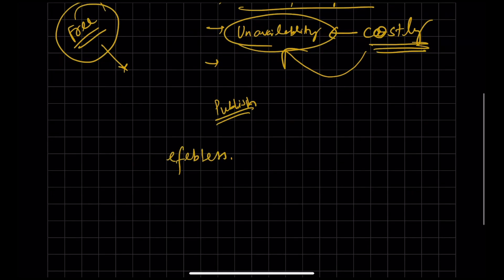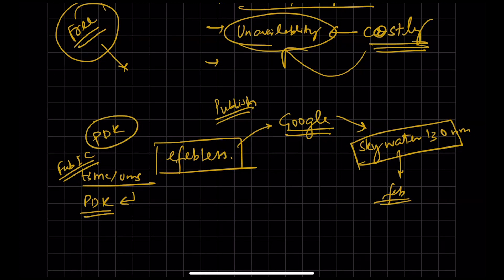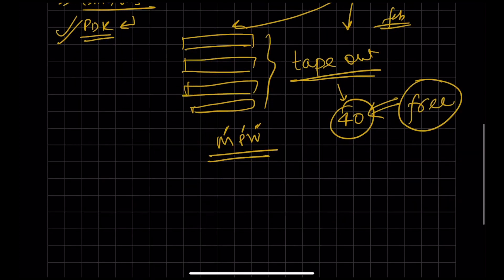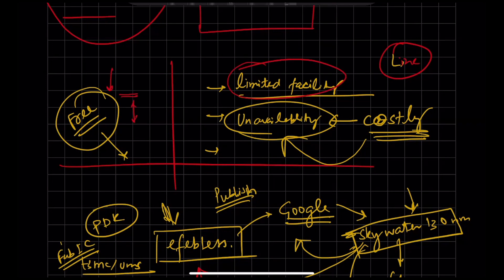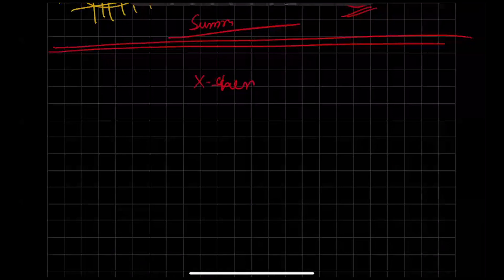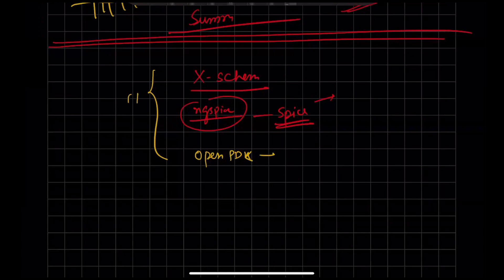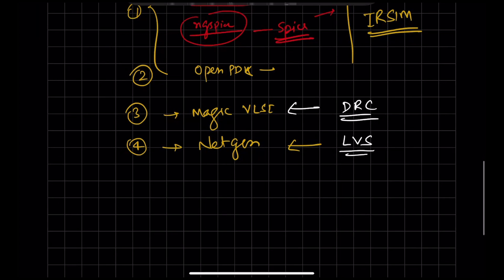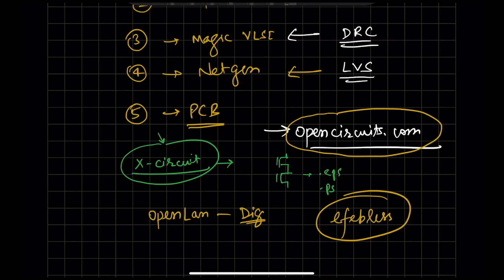VLSI Open Source Tools | Free CAD | Open Circuit Design || open PDK || efabless | Democratize IC